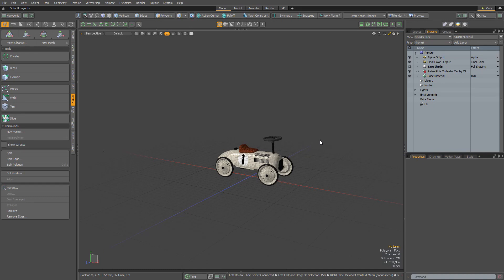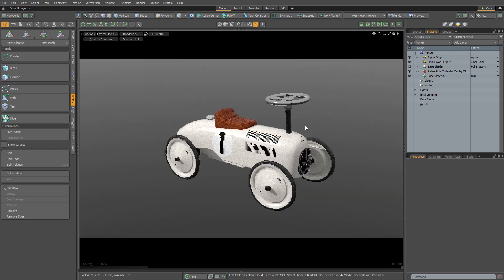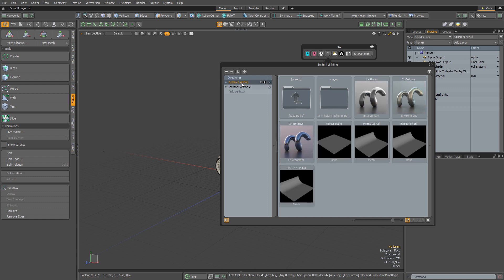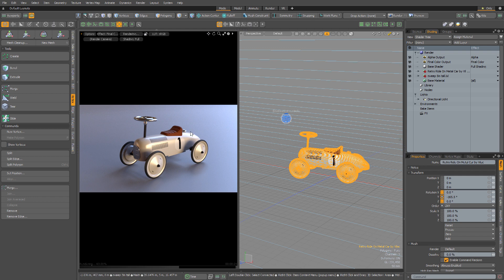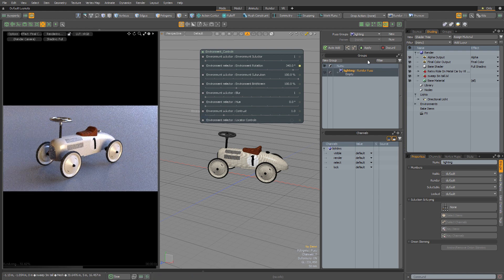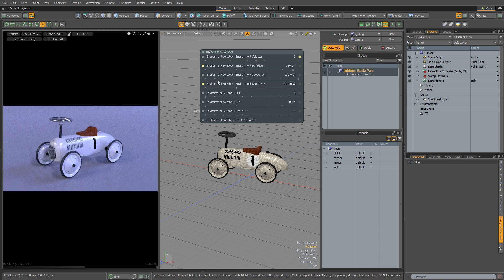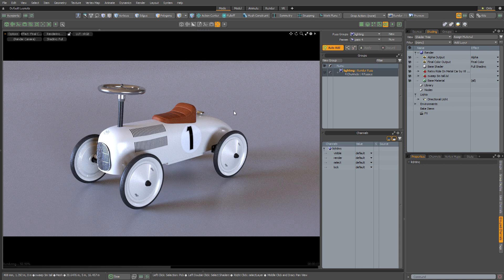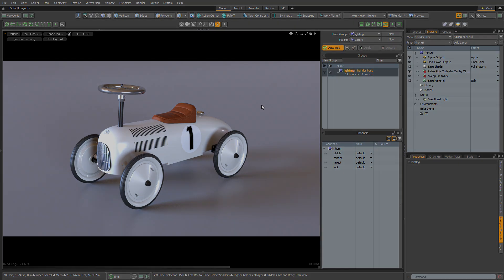Instant Lighting Kit for Modo demo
A quick demonstration of the Instant Lighting Kit for Modo.